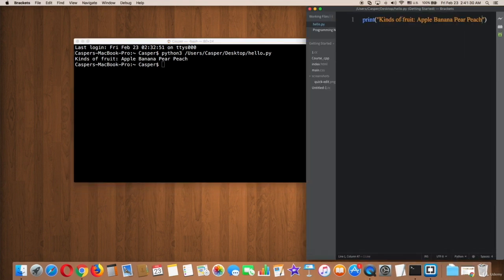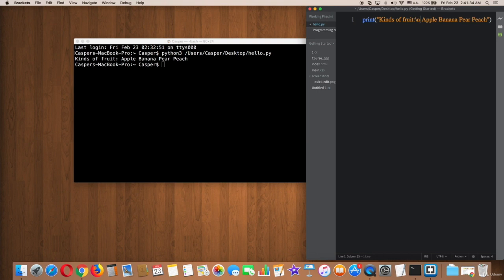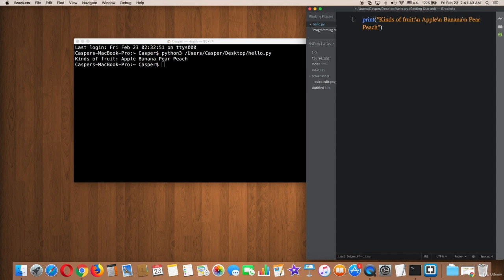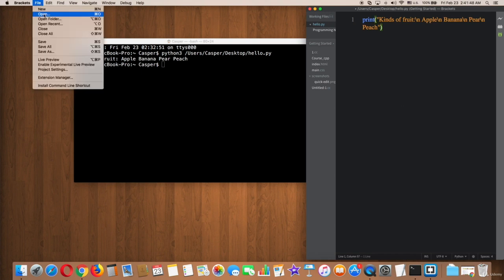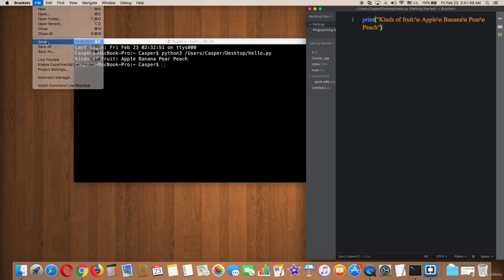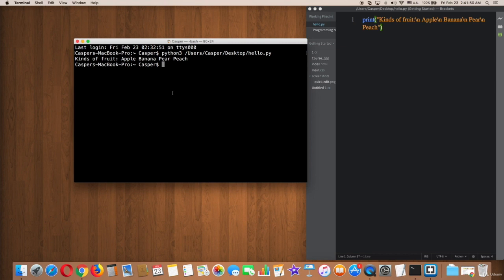20 Newlines in Strings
How to create newlines in the string?